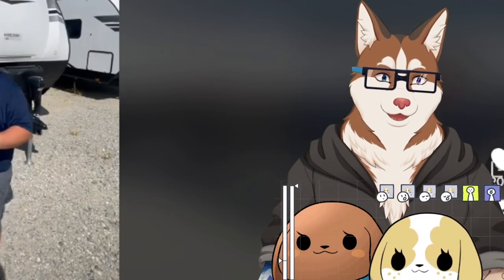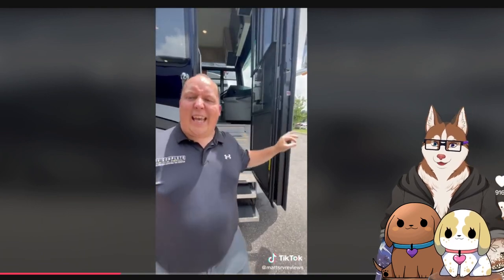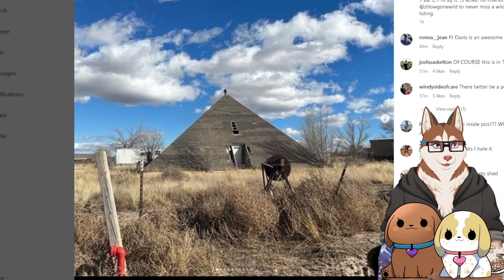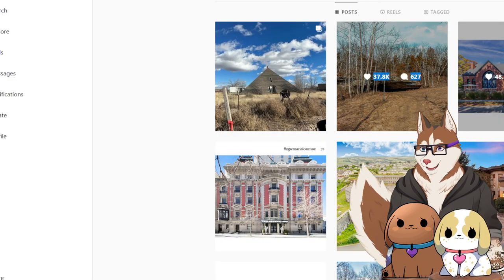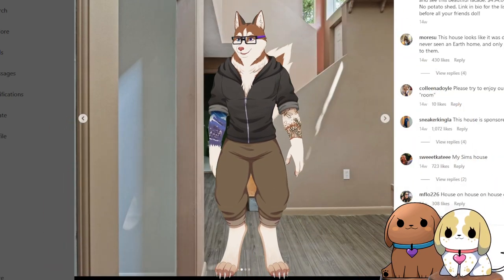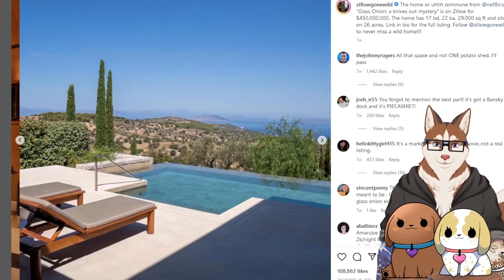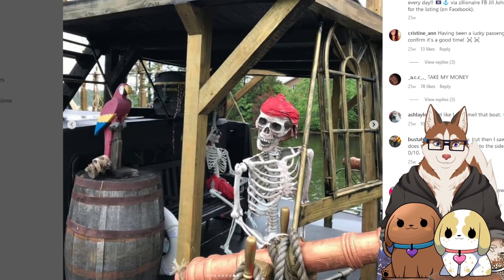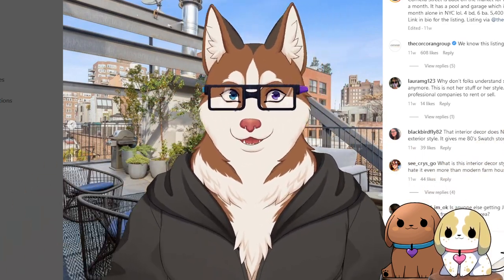You Can BUY these CURSED HOMES [Papa Reacts]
Okay but some of these were kinda hype ngl

Editor: @ODISeth

furry vtuber